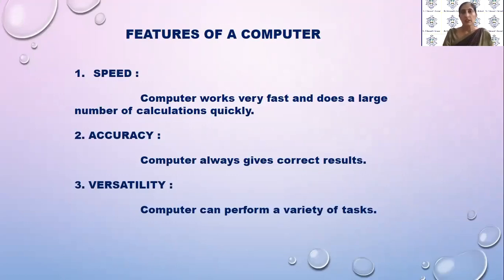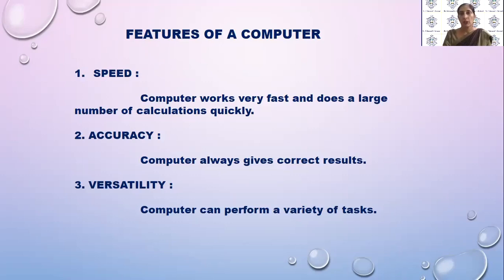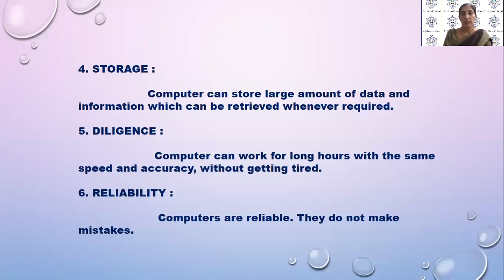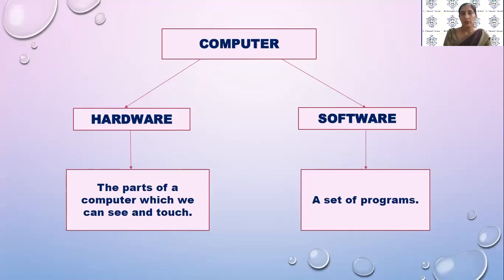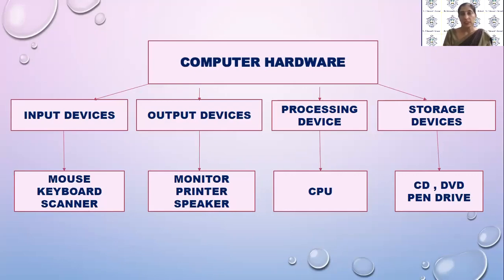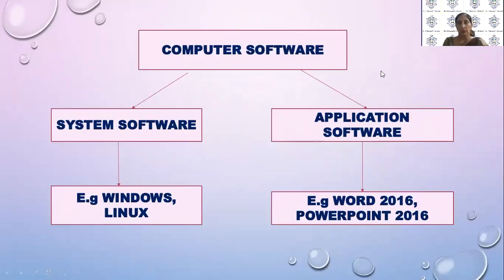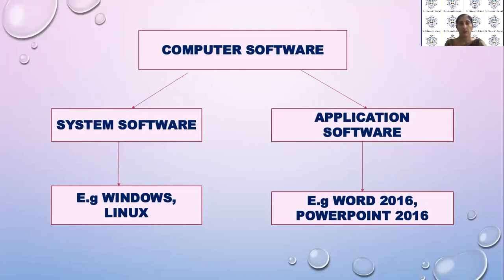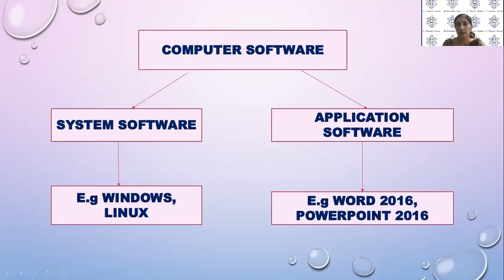COMPUTER CLASS 5 LESSON 1 TOPIC 1